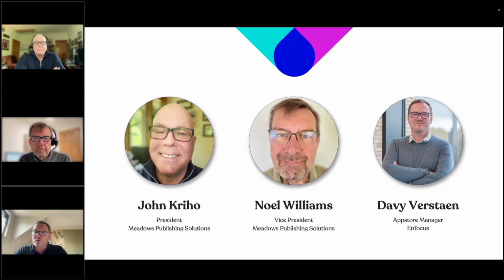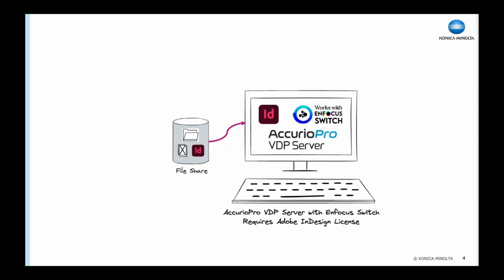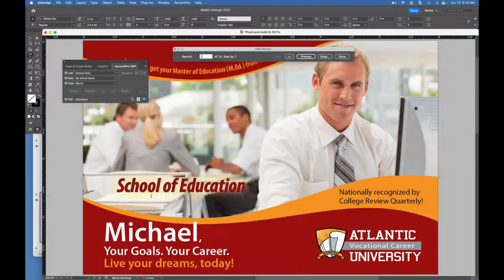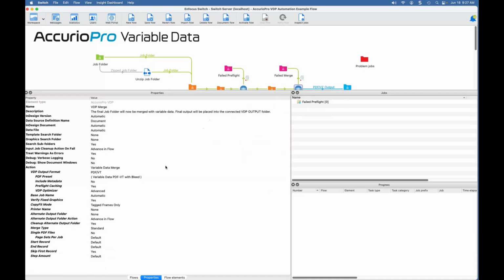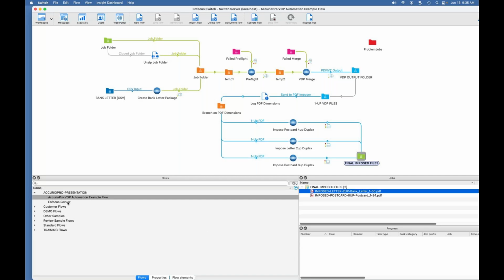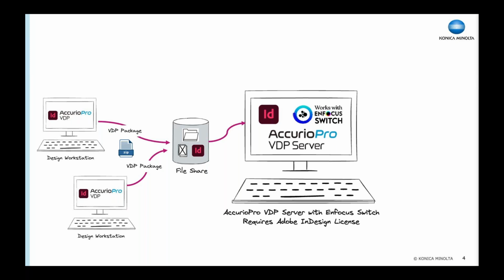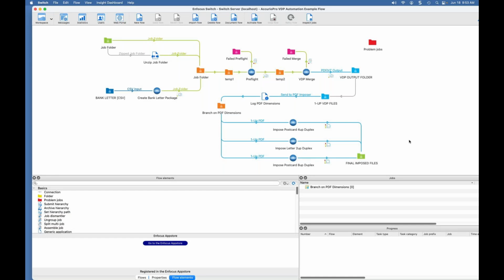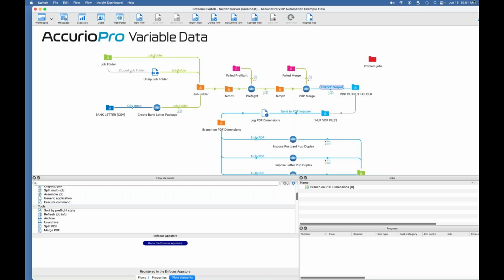Works with Enfocus Switch | Meadows Publishing Solutions - AccurioPro